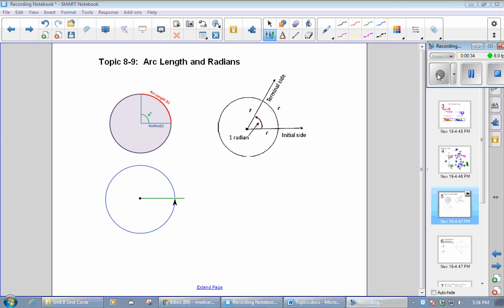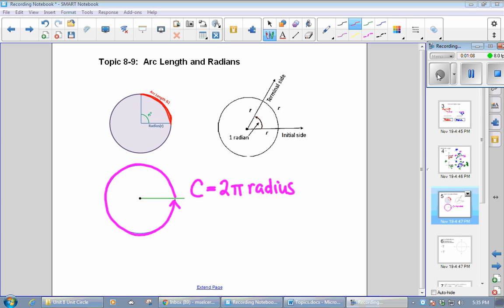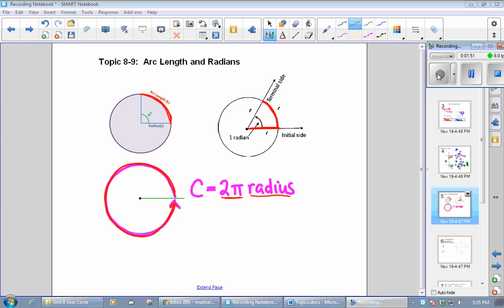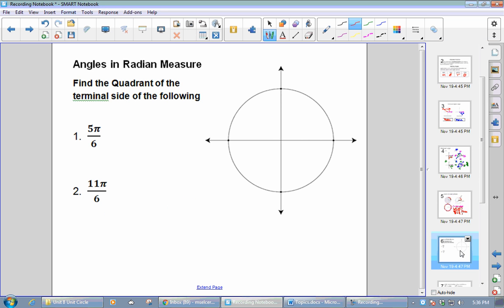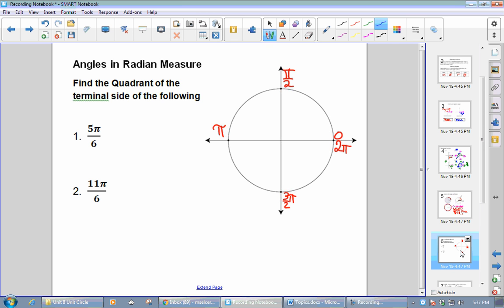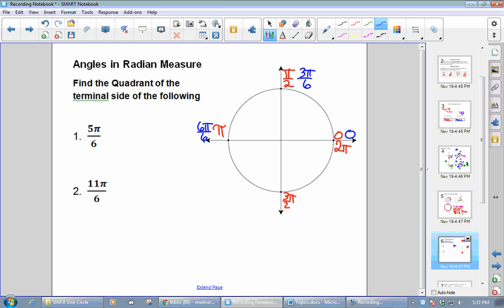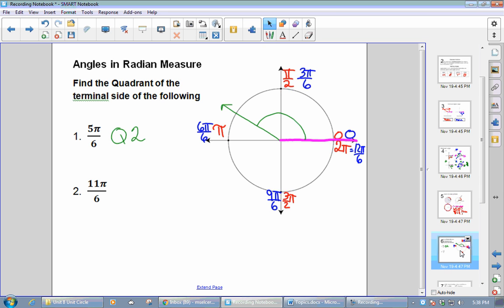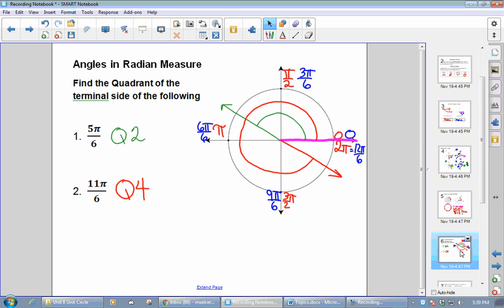Topic 17 7 Measuring Angles in Radians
College Station HS
Geometry
17-7